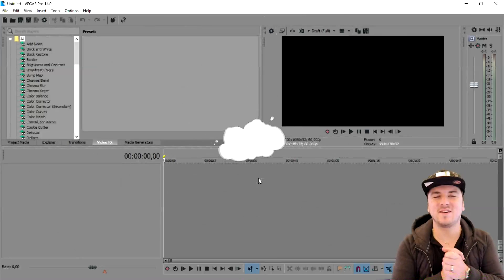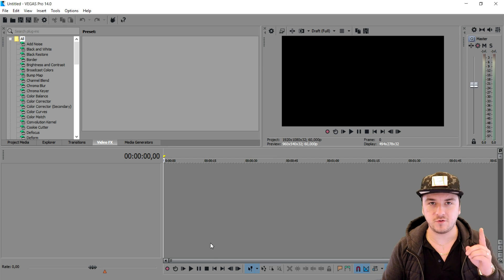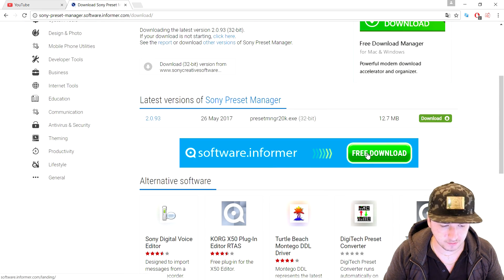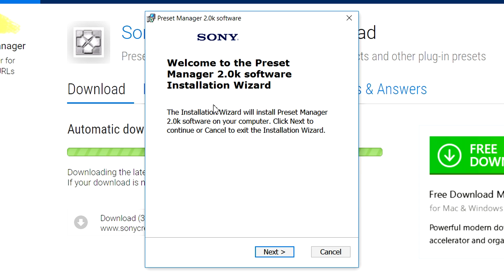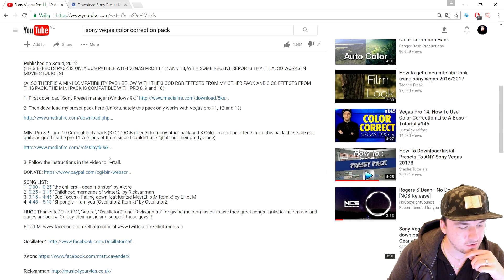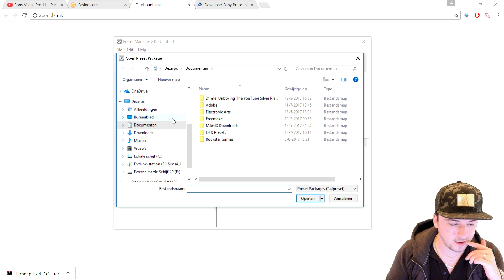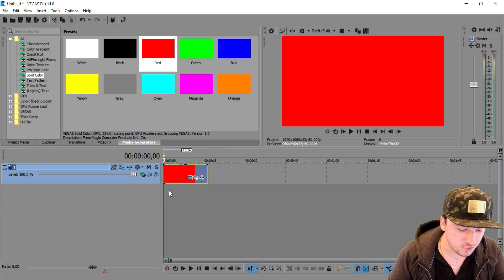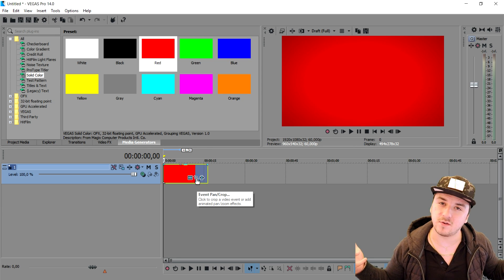Vegas Pro 14: How To Install External Plugins - Tutorial #213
- - Vegas 14! It finally released! In this video I'll be showing you how to install external plugins. I use the video editing software called VEGAS Pro 14 as my main video editing program. You can use Final Cut, iMovie, and more.
- Always Ready!